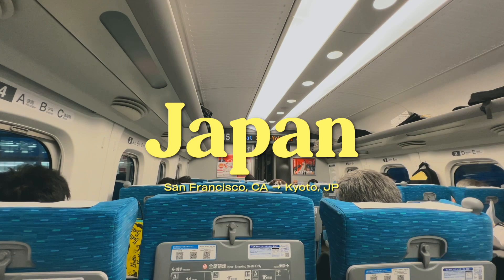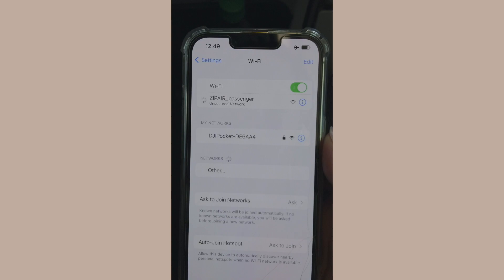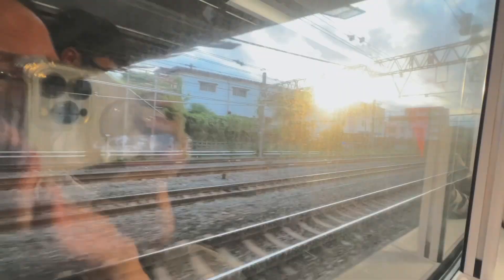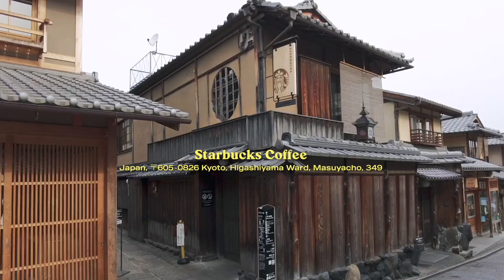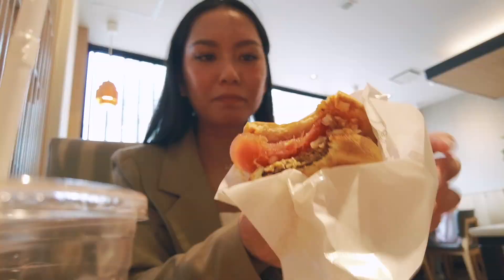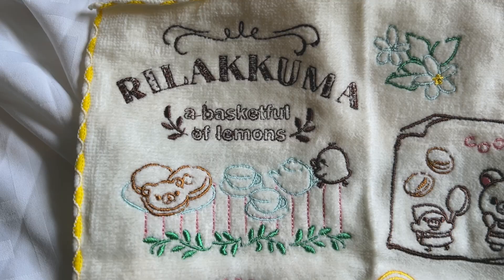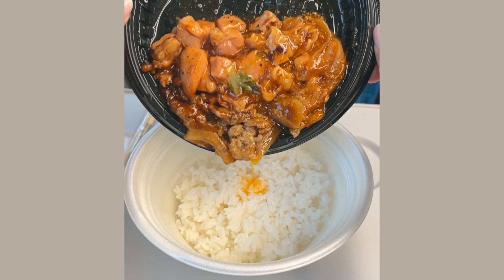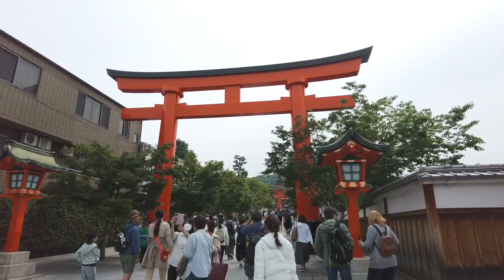KYOTO VLOG ⛩ Fushimi Inari, Arashiyama cafes, Ninenzaka + Gion | Japan Travel Vlog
welcome back, sweet potatoes! today i’m starting my japan travel vlogs 🧡 my boyfriend and i visited japan for 10 days and started with a kyoto day trip! in this vlog, i share our flight experience flying with zipair from san jose to tokyo, getting our JR passes (Japan Rail pass), riding the shinkansen bullet train, exploring the best things to do in kyoto such as fushimi inari-taisha, arashiyama bamboo forest, hokan-ji temple in the gion district near the ninenzaka path, and all the yummy food we ate along the way. enjoy! ♡

send me anonymous feedback to help me improve my youtube videos!

Equipment I Used:
▻ DJI Pocket 2 vlog camera